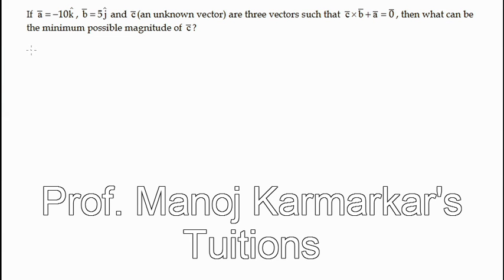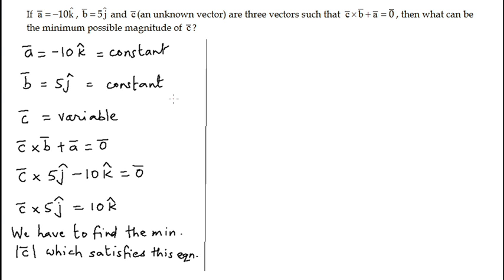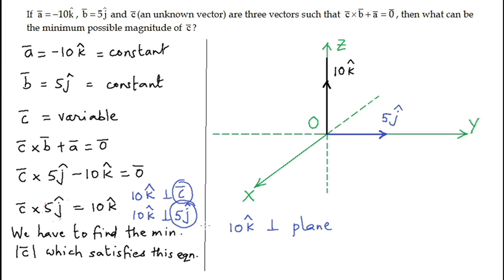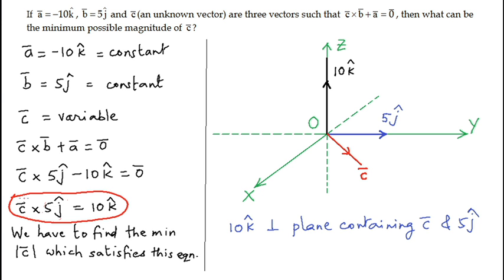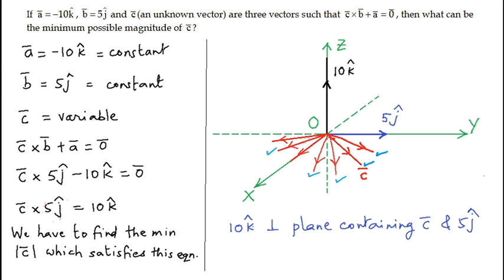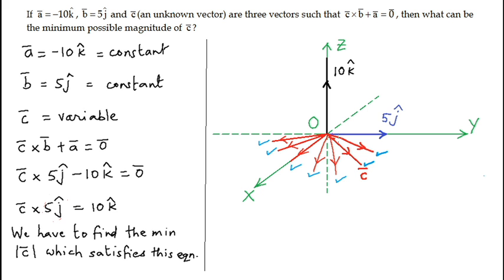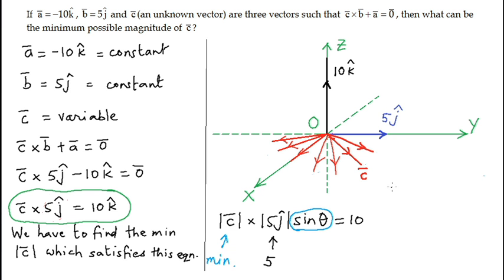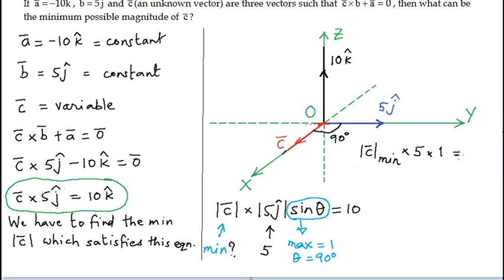extra question on vector cross product.mp4